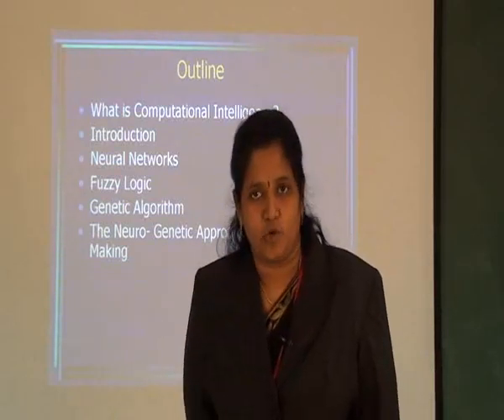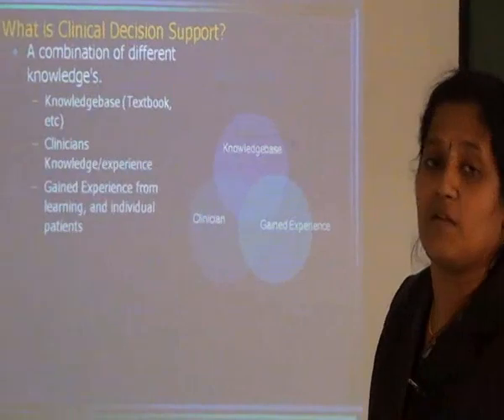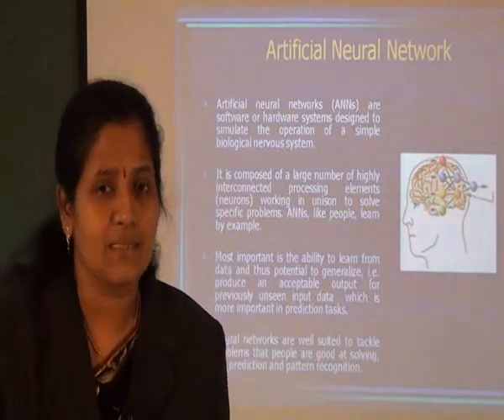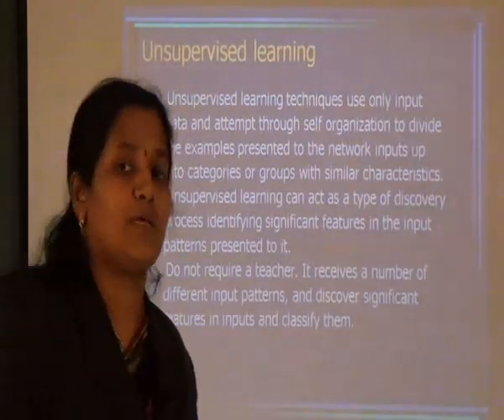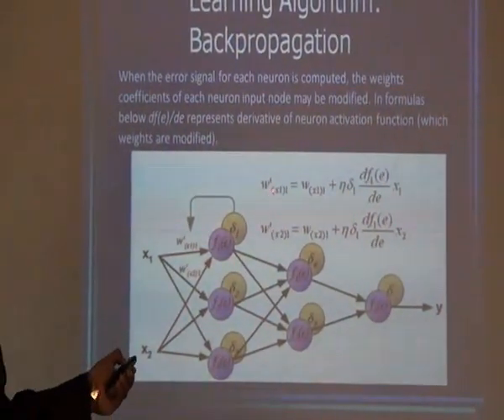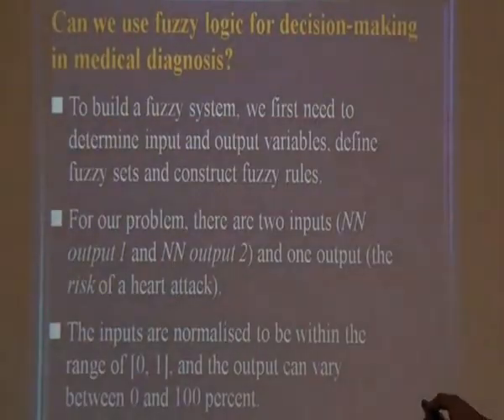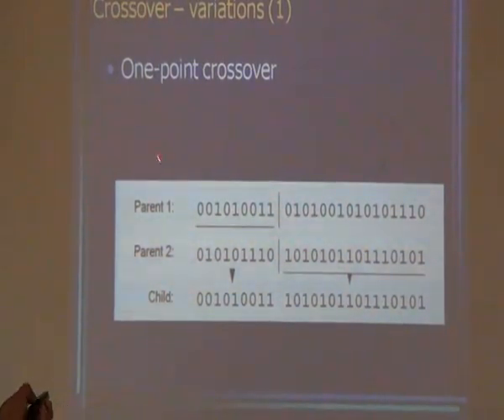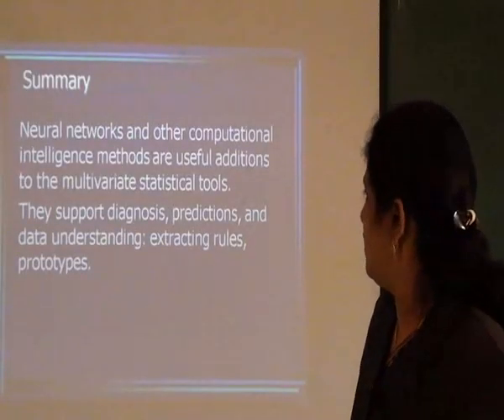SHANTHI D Prof & Head Role of Computational Intelligence in Clinical Decision Making